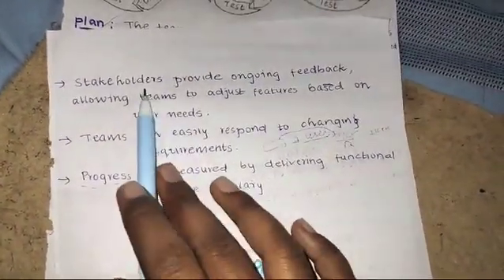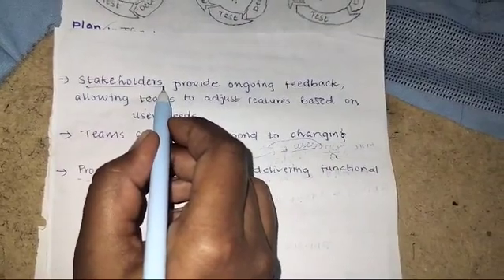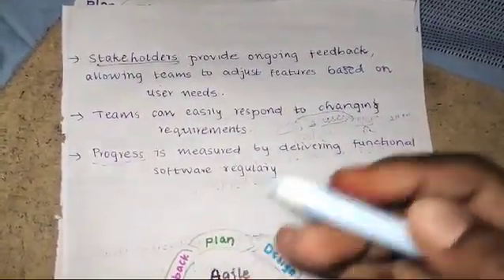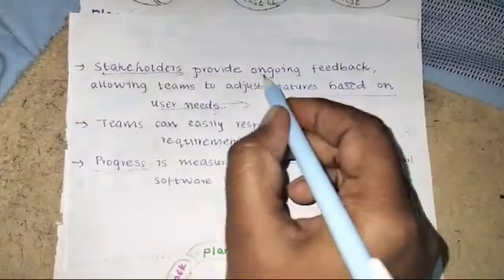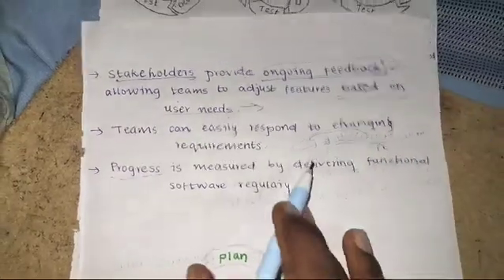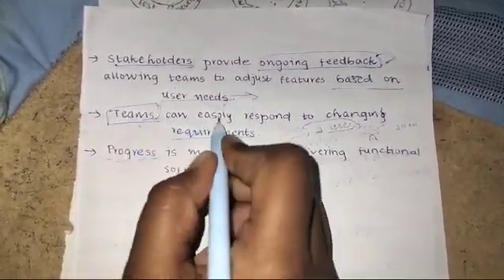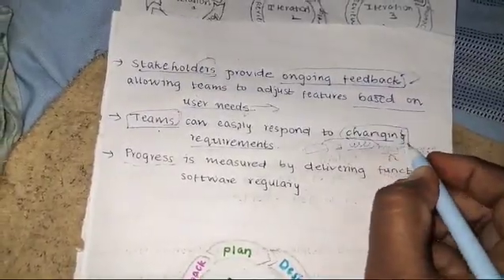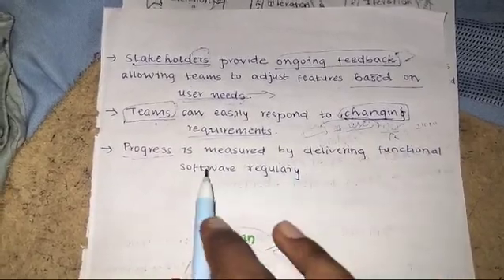🔥 Agile Development Model in Devops Explained!” In Telugu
DevOps ( Agile Development Model )Explained!” In Telugu 🔥

A complete explanation of the R22 DevOps and Agile Development Model just for you!
In this video, learn the basics of DevOps and the Agile Model, their key features, and how the R22 process works.
This is an essential guide for tech professionals, students, and developers!

What you’ll learn in this video:
 • Fundamentals of the Agile Development Model
 • Importance of DevOps and Agile practices in R22
 • How to manage projects effectively

Don’t miss this video to make your projects faster and more efficient!